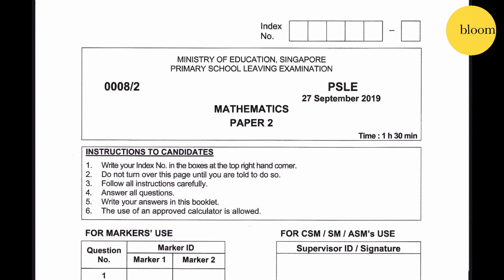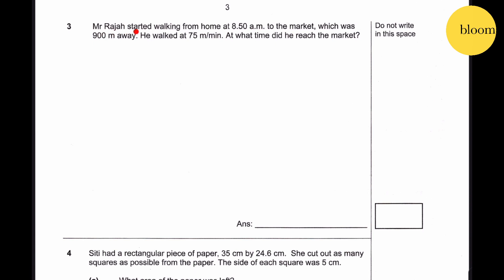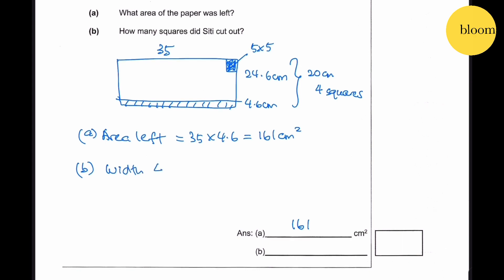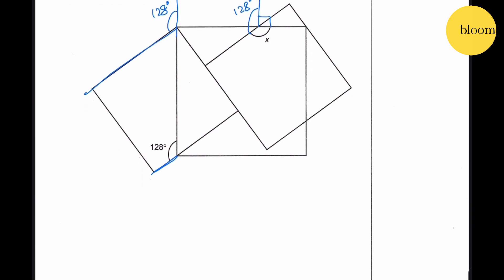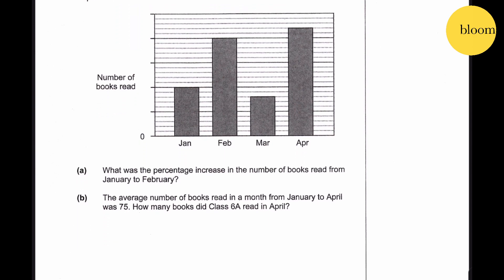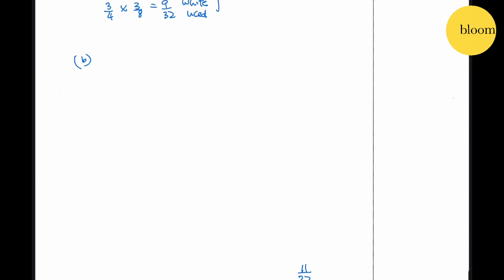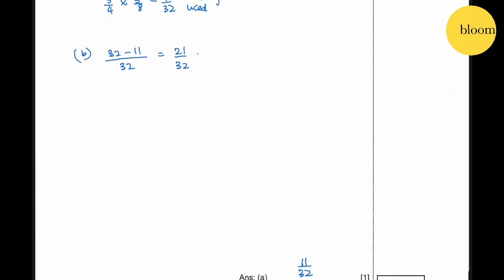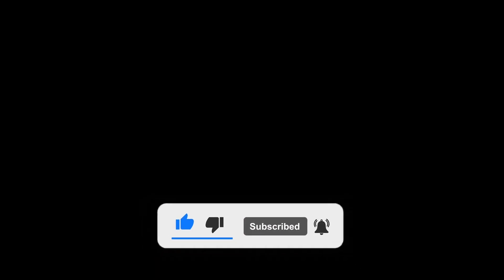PSLE 2019 Solved Maths Paper 2 Q1 to Q9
00:09 Q1
01:04 Q2
02:27 Q3 Mr Rajah to Market
03:35 Q4 Siti square cut out
05:41 Q5 Cubes
07:28 Q6 Angle in 3 squares
08:44 Q7 Books read by Class 6A
11:48 Q8 Black & White beads
15:43 Q9 Perimeter